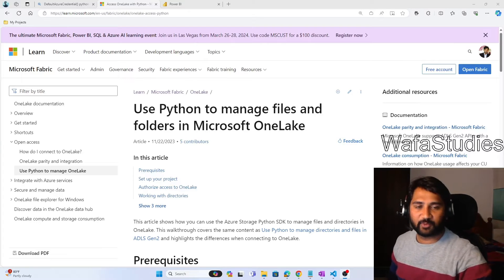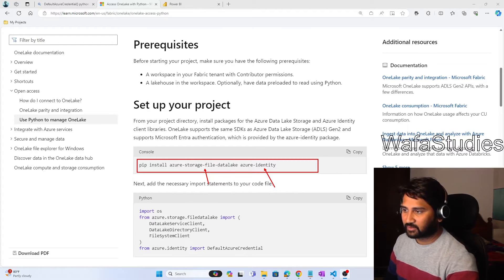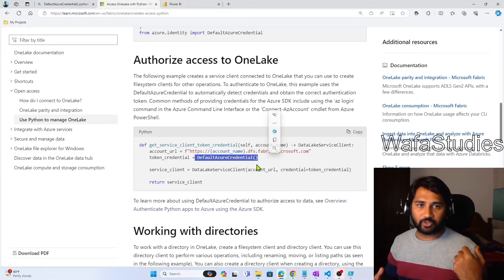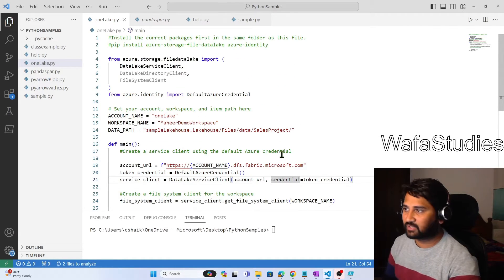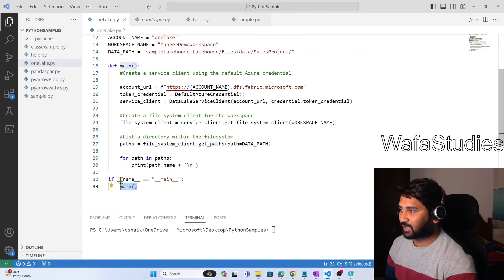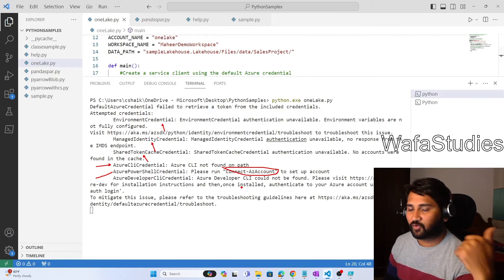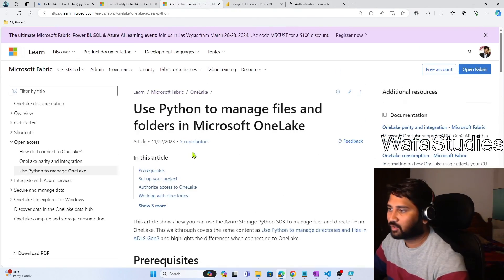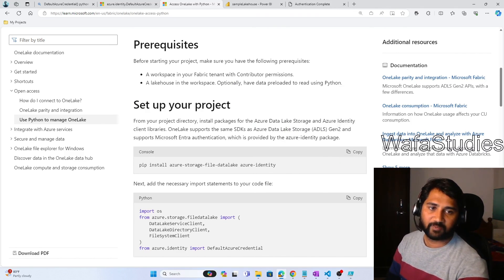13. Use Python to Manage OneLake in Fabric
In this video, I discussed about using python to manage one lake in Microsoft fabric.